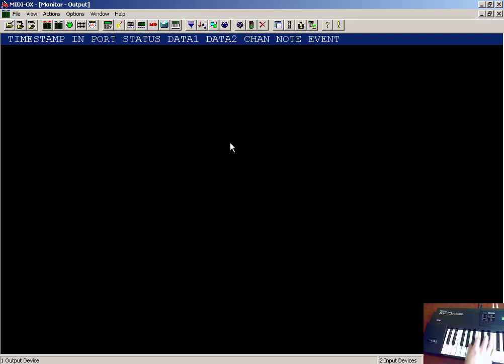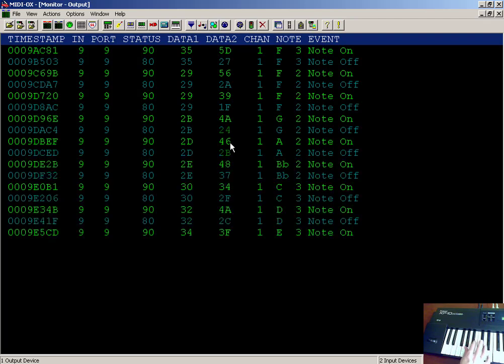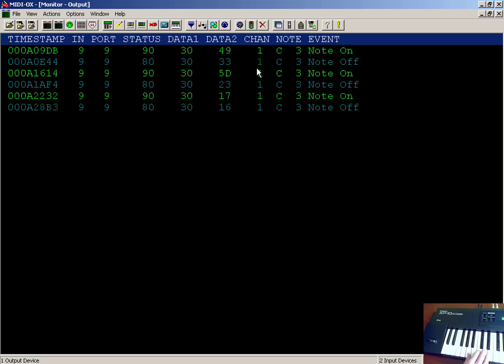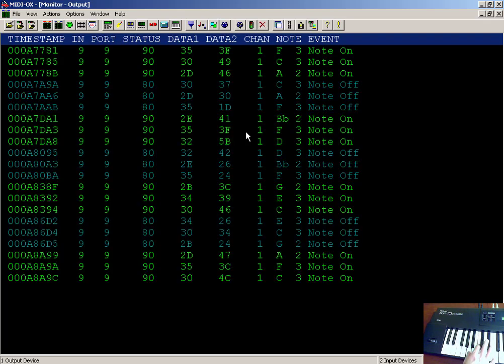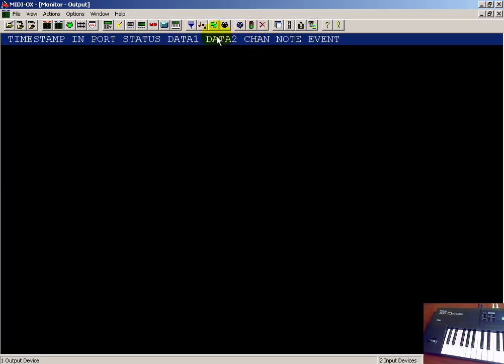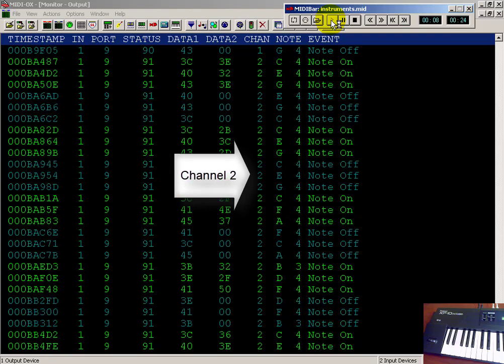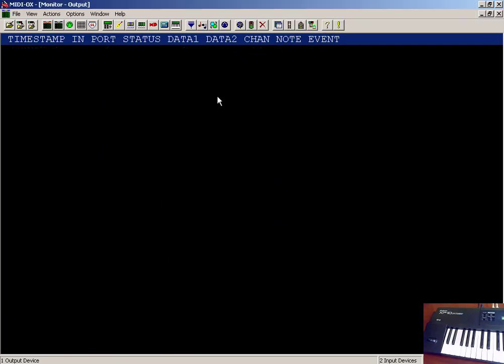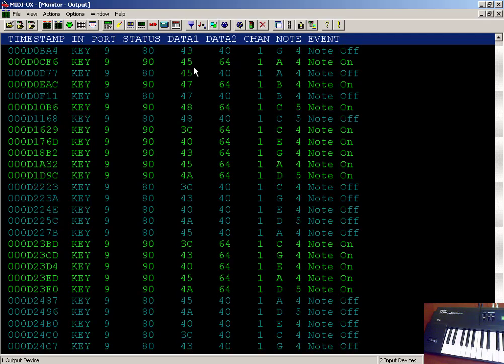MIDI: Visualize MIDI note-on and note-off messages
Visualize MIDI note-on and note-off messages generated by the Roland XP-10 synthesizer. This video belongs to the "MIDI Messages" in the "Musical Signal Processing with LabVIEW" resource